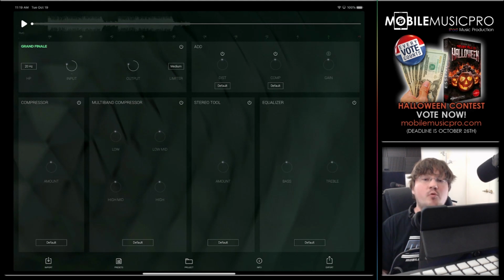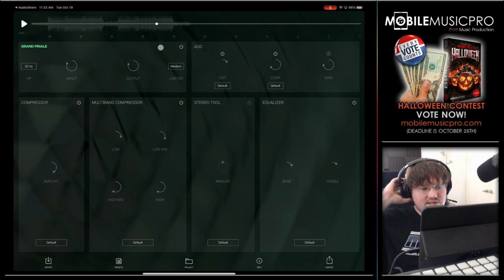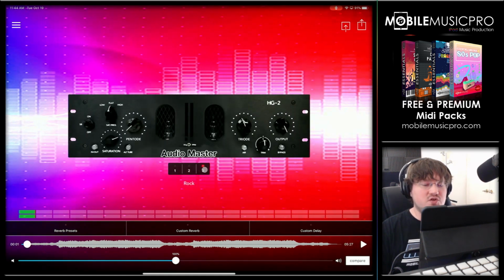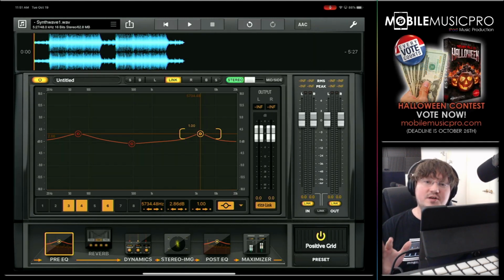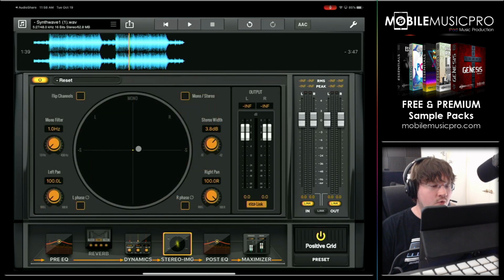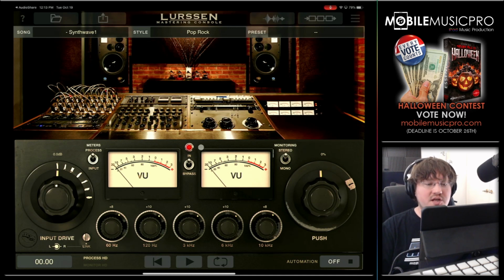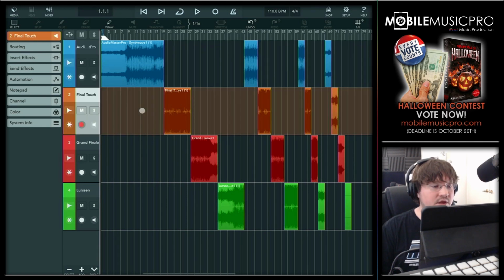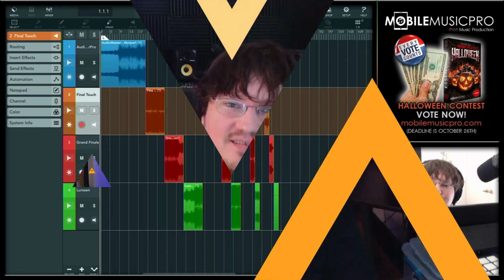Top 4 Mastering Apps For iPad (Stand-Alone)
In this video we’ll be giving you our top 4 picks for the best standalone apps for mastering your music right on your iPad.

★ TIMESTAMPS ★

Intro (0:00)
Disclaimer (1:43)
Grand Finale (2:20)
AudioMaster Pro (7:08)
Final touch (12:55)
Lurssen Mastering Console (19:01)
Comparison (24:09)
Final Thoughts (28:00)

★ APPS MENTIONED ★